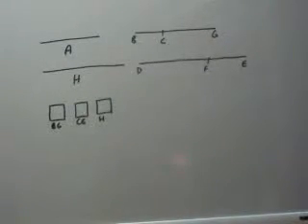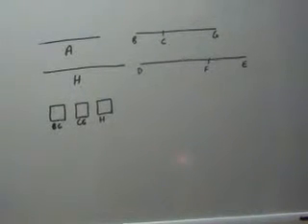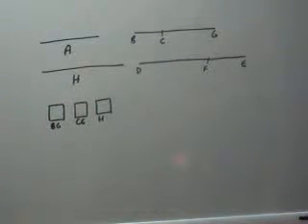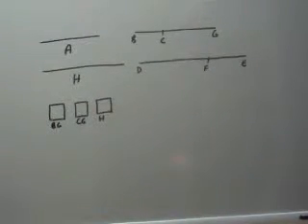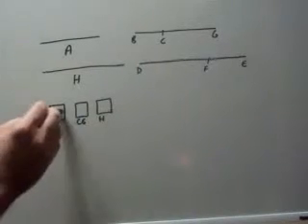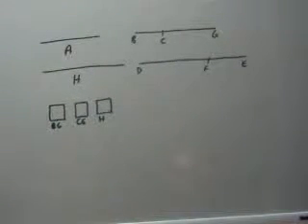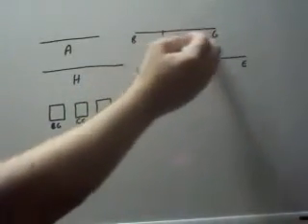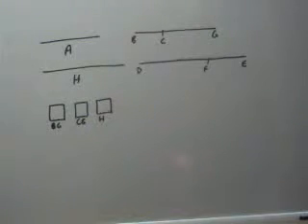Euclid B10 P88